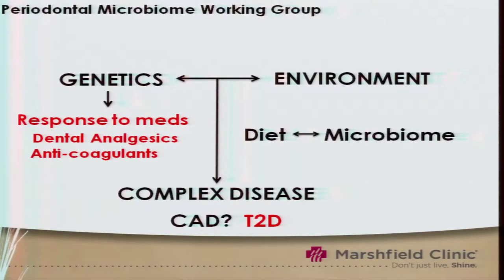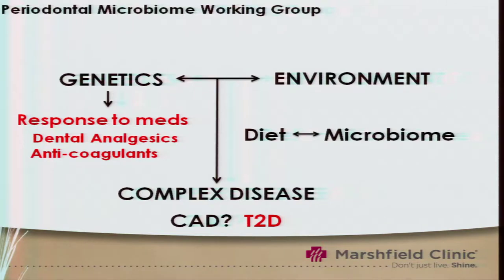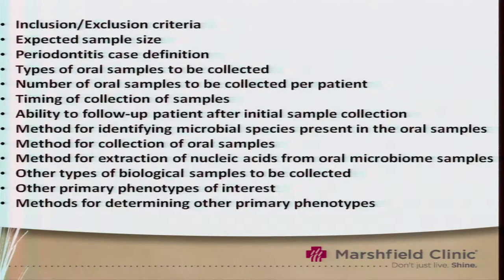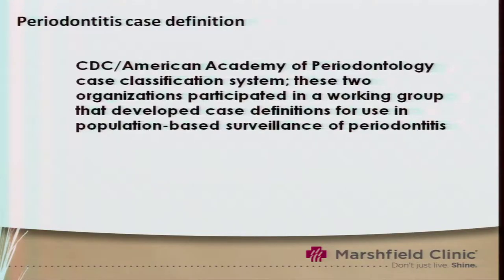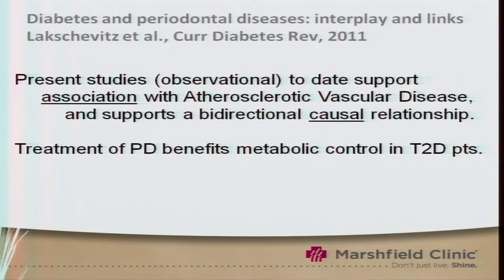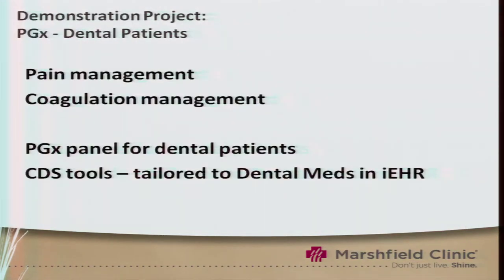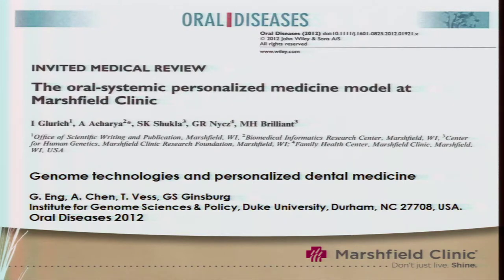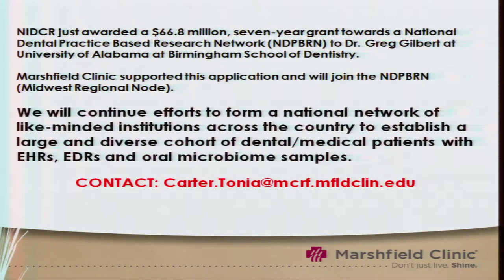GM3: Periodontal Microbiome Working Group - Murray Brilliant